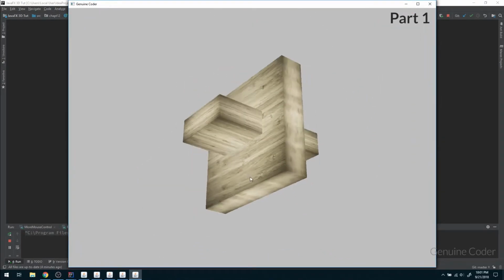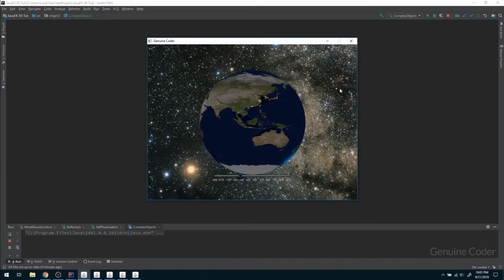JavaFX 3D Tutorial #0 - Course Introduction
This is the introduction video for JavaFX 3D development tutorial series. In this series of tutorial videos, we will learn how to make use of JavaFX's awesome 3D capabilities.

JavaFX has a well written, easy to use 3D API with hardware acceleration.

The course is divided into 2 parts. In the first part, you will learn the basics. In the second part, we create the Earth simulation as a complete project.